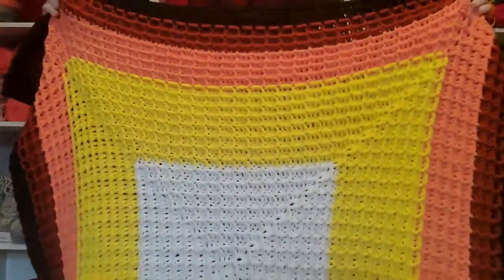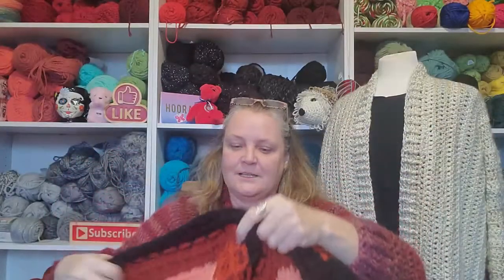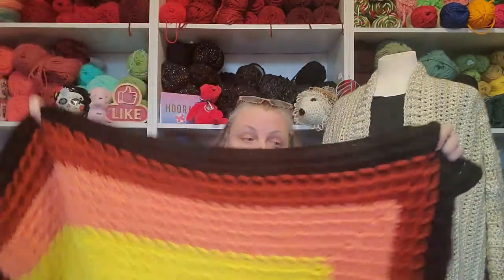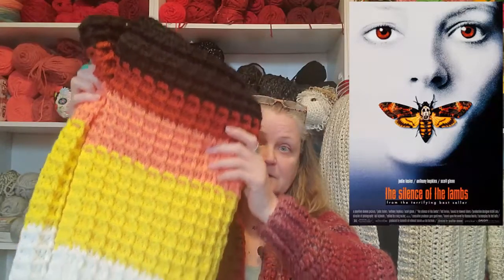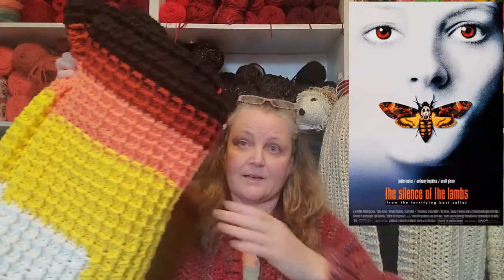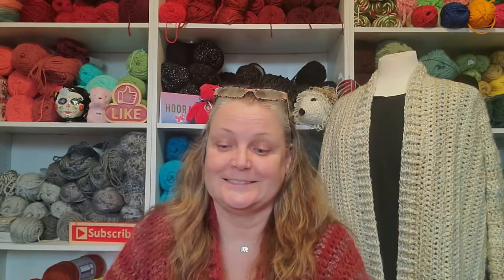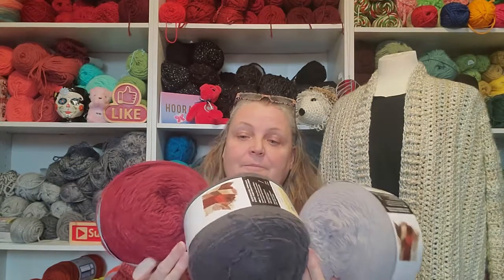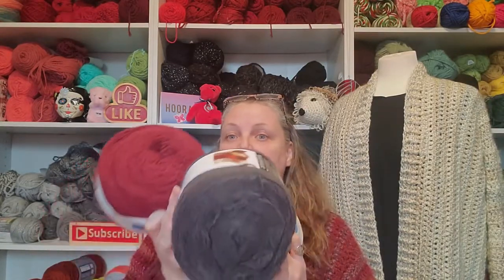Movie Marquee Challenge Jan (Final) Feb Movie Introduction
Sandy Clark
                                           Nanaimo, BC
                                              V9R 6X6